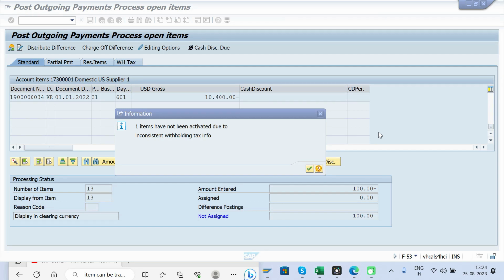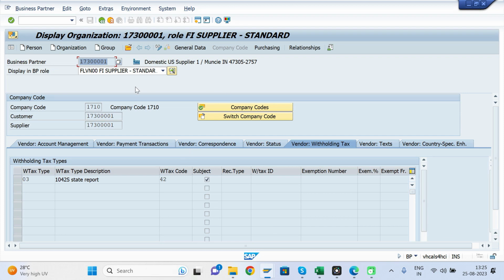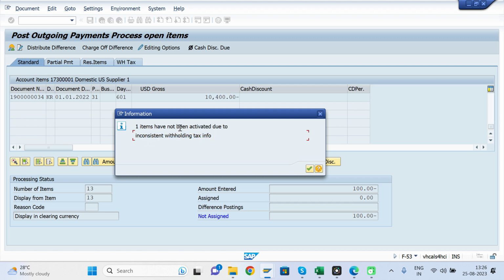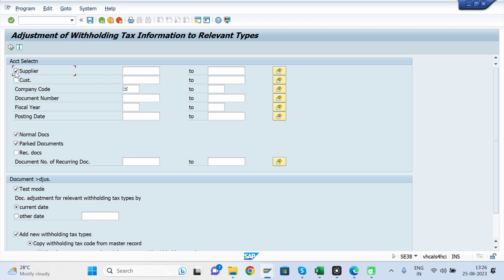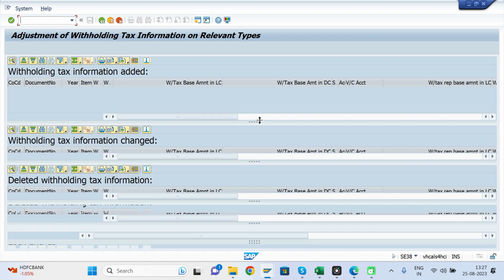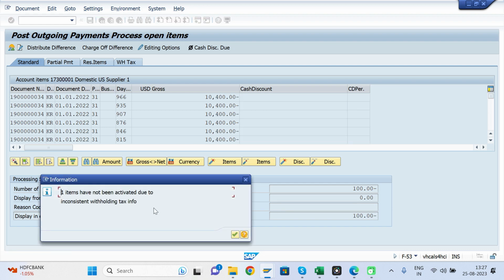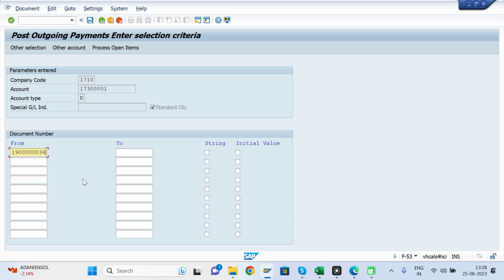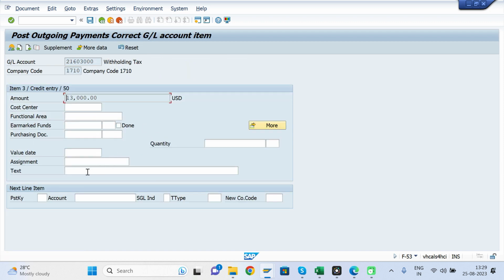1 items have not been activated due to inconsistency withholding tax Info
SAP HANA
SAP FICO
SAP Finance
sap fico
sap in telugu
sap classes